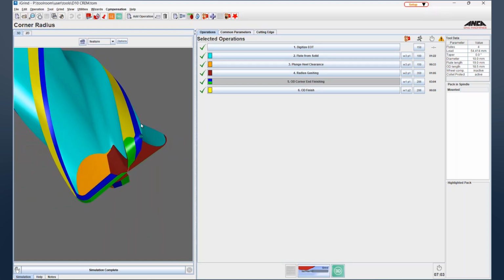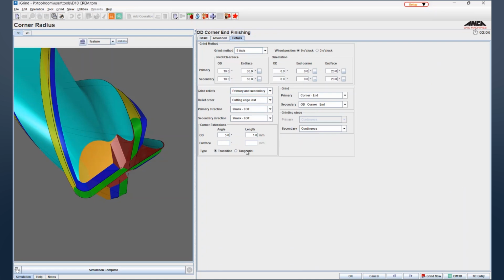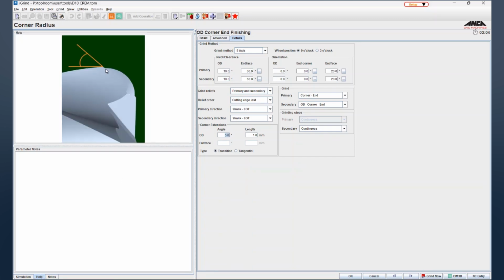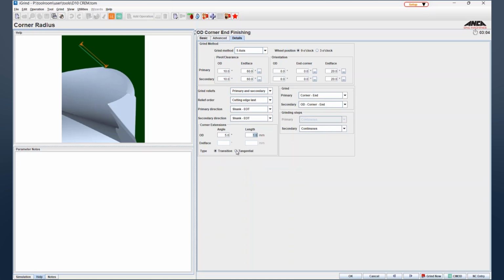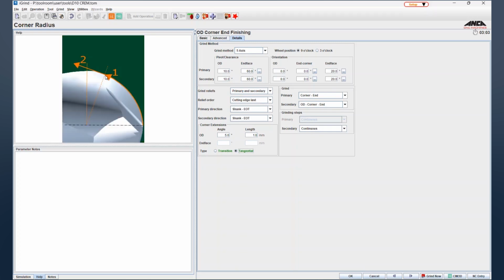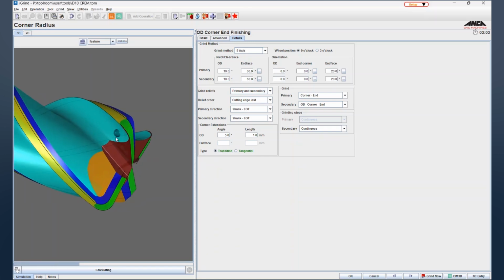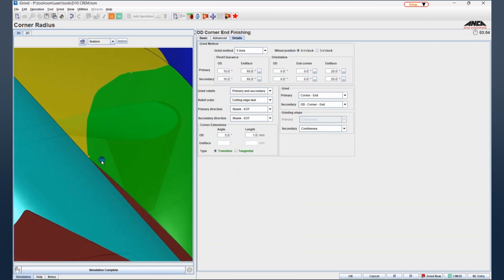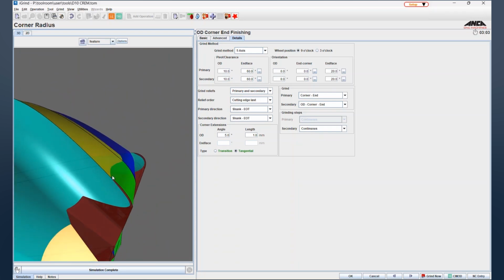Tool Tip Tuesday 262 - CREM Corner grind with tangent blend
In this ANCAToolTipTuesday we look at Corner Radius End Mill corner grind with tangent blend, a new option in the RN34.1 update 127.